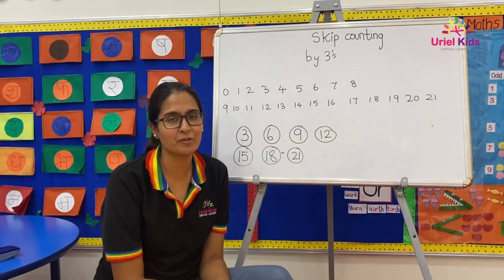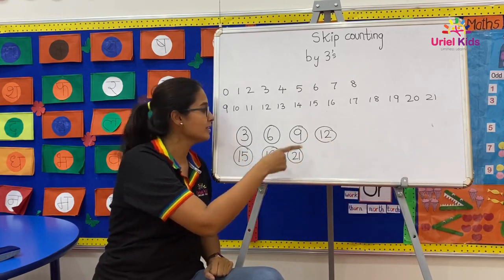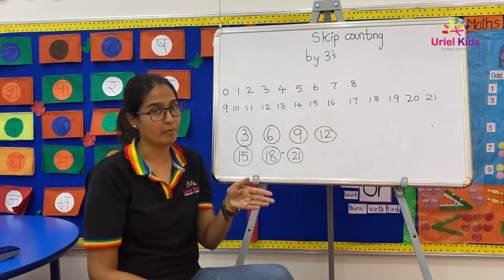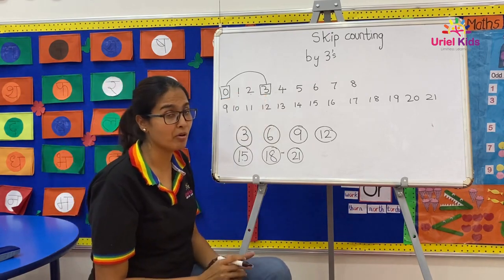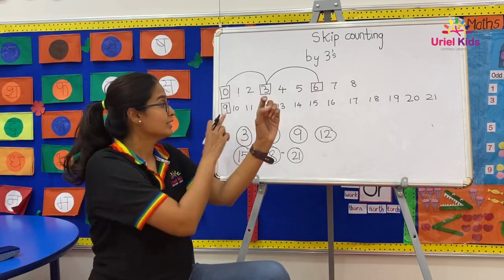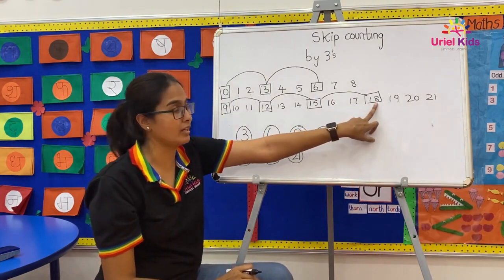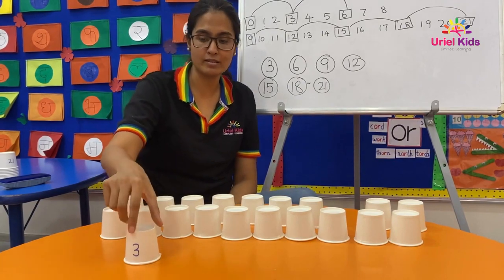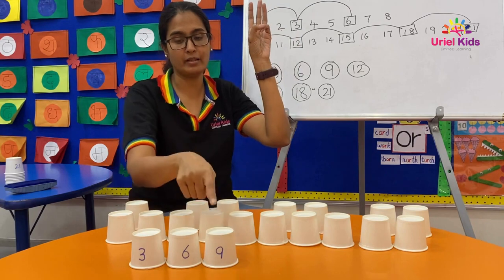Skip Counting by 3